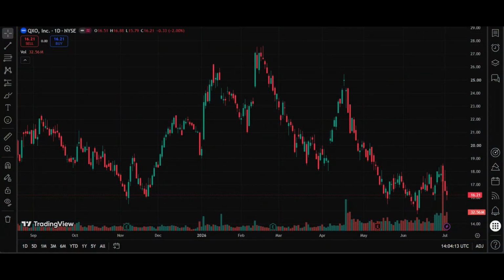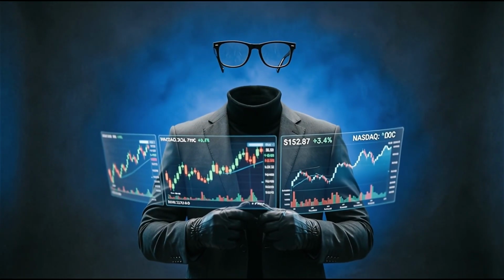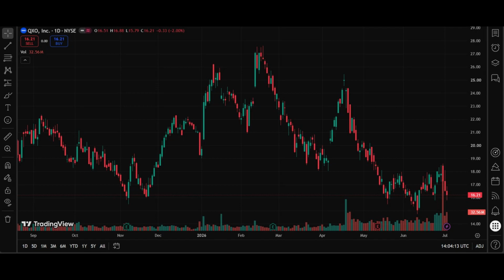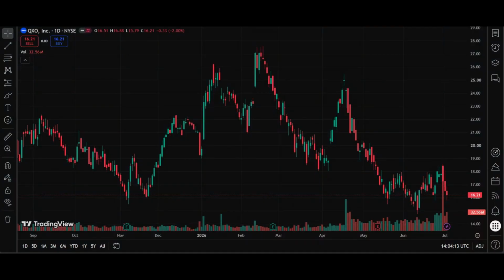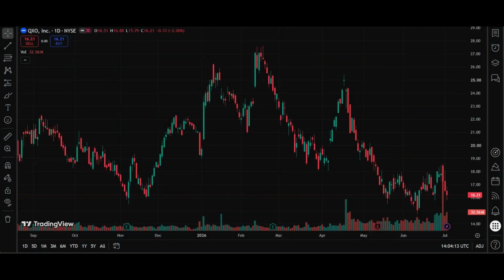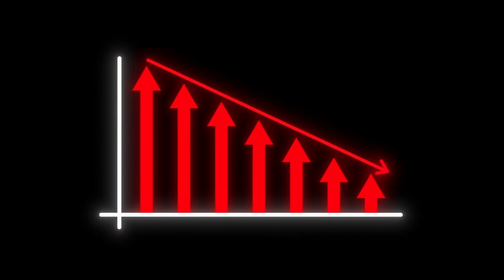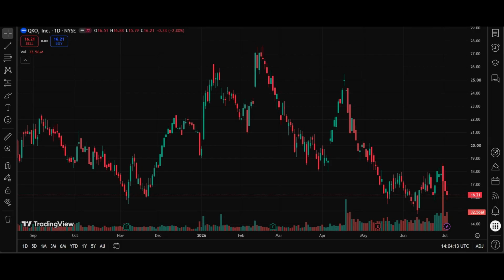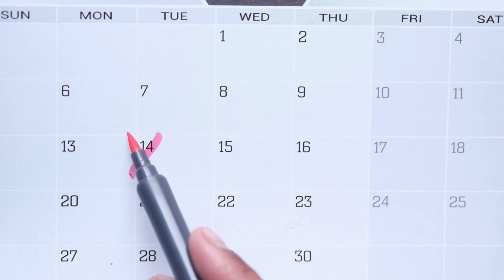Nobody Saw This QXO Volume Spike Coming!?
QXO stock just printed its largest volume bar on the chart with a massive 32.56 million share spike. In today’s video, we are diving deep into QXO, Inc. (ticker: QXO) on the NYSE to map out the exact price structure, major support bases, and critical resistance levels you need to watch right now.

We break down the entire 10-month round trip—from its consolidation in the $18–$20 range last September, the rally to the $28 peak in February, and the grinding downtrend through May and June that brought us right back to the key $16 support zone.

Is this massive July volume spike a sign of capitulation selling, heavy institutional accumulation, or just temporary market noise? Watch the full technical breakdown to see how these key levels are shaping up for the rest of July.

👇 What do you think this volume spike signals? Drop your read in the comments below—I read every single comment and might feature your breakdown in the next video!

🔔 Don't miss the follow-up analysis. We track these exact levels together to see how they play out in real time.